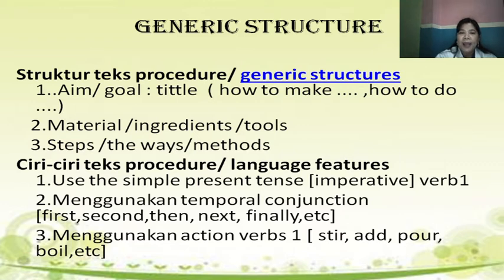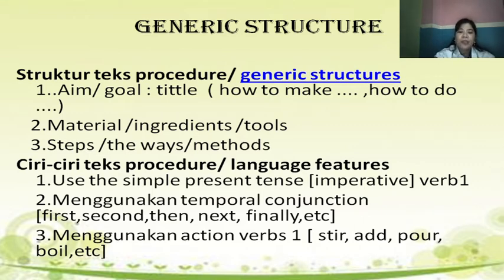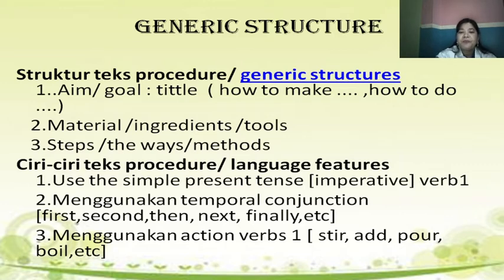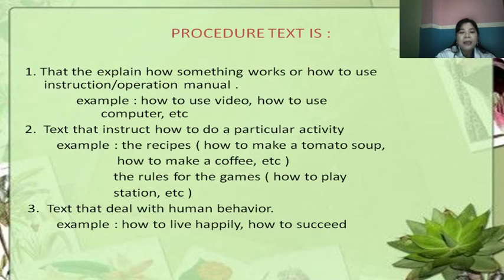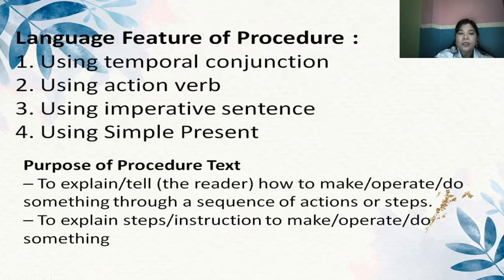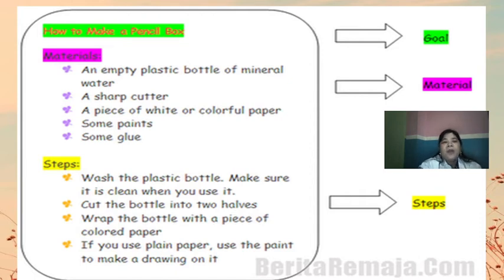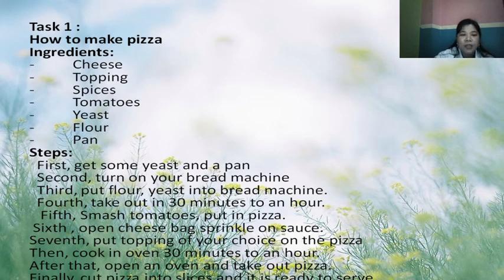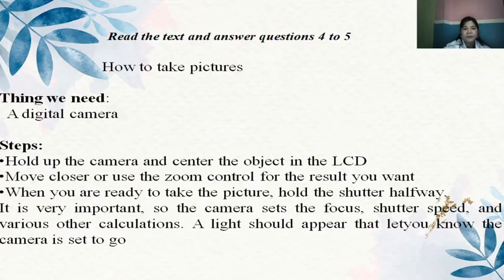Learn Procedure Text with Mam Tina For Grade 9 at SMP Yadika 2 Tegalalur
Halo Semua nya ...
Bagaimana kabar adik - adik semua?
Kami berharap adik - adik selalu dalam keadaan sehat dan selalu semangat dalam belajar nya baik itu dari rumah atau pun dari sekolah, bahkan sekarang adik - adik juga bisa belajar dari video pembelajaran di YouTube.
Nah adik - adik pada video kali ini kita akan belajar tentang Procedure Text bersama Mam Tina di SMP Yadika 2 Tegalalur.
Selamat belajar, tetap semangat ya. Terima Kasih ...